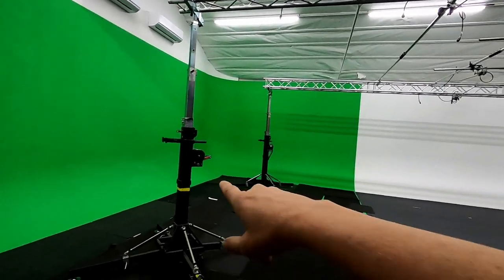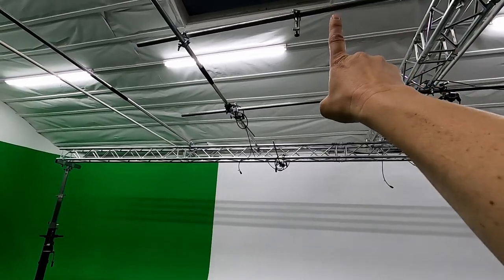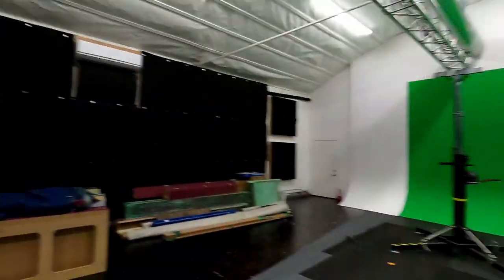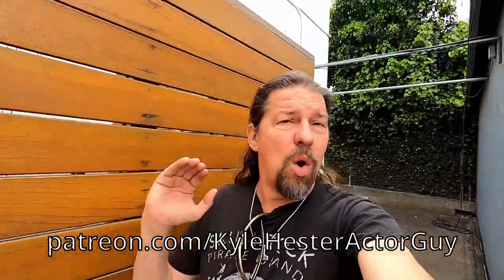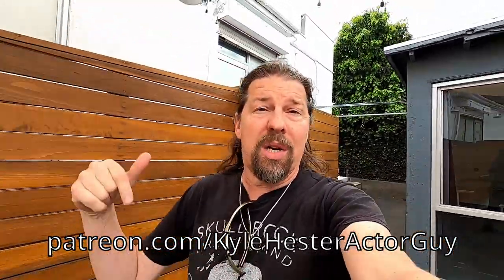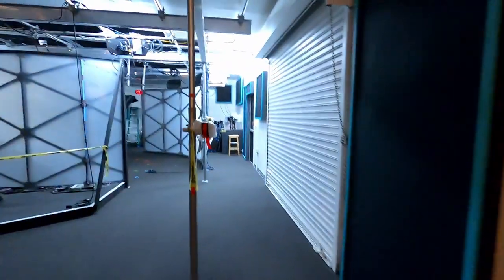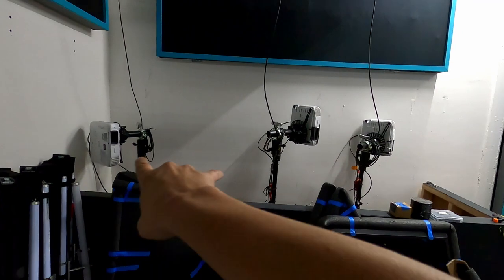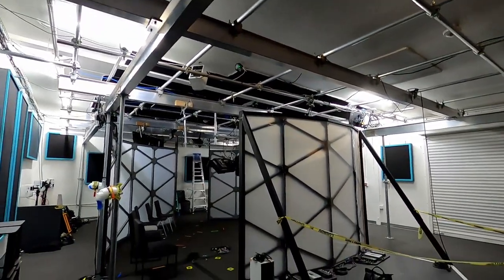Working in the film industry. Walk with me talk with me.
Tent City Hollywood - My Full Documentary is live on Opprime! Join here!